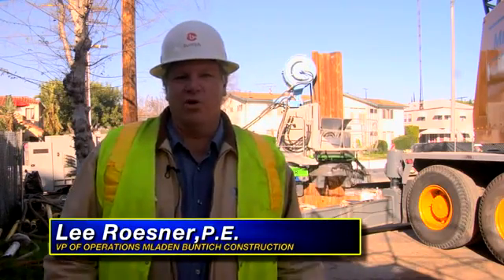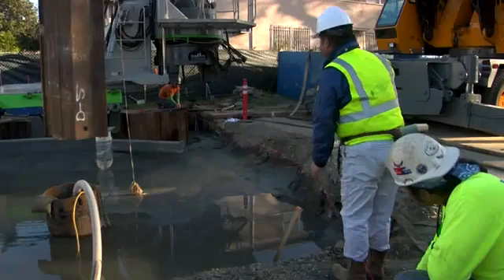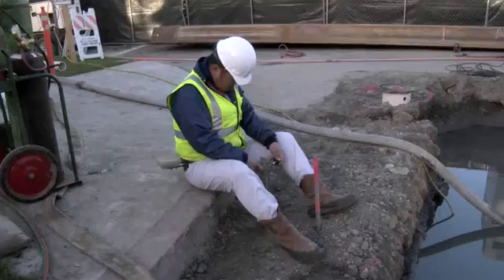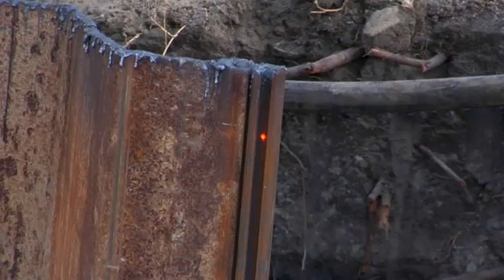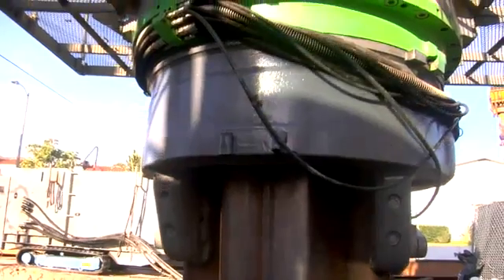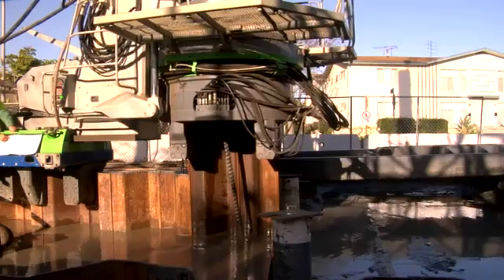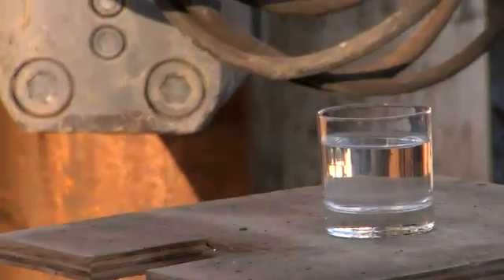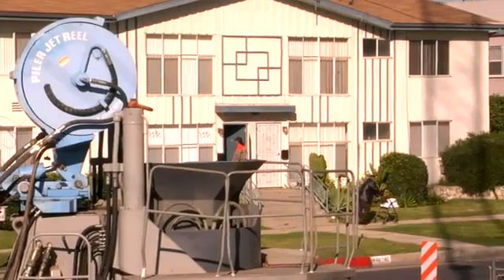SILENT PILER 90 FEET SHEET PILE INSTALLATION IN WEST LOS ANGELES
SCZ675WM Silent piler is intallaing 90 feet(27m) Z shape sheet pile for launching shaft. Soil condtion is very dense sand and clay(N value=50). Zefiro provide 200GPM flowing water jet pump and jetting system attachon SIlent Piler. Owner is Los Angeles Department of Water and Power and prime contracter is Mlanden Buntich Construction.